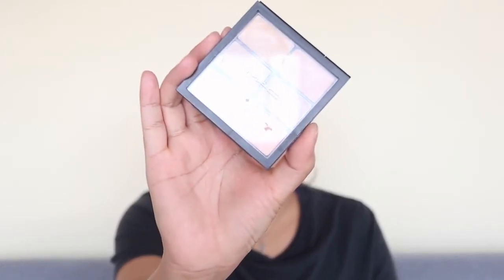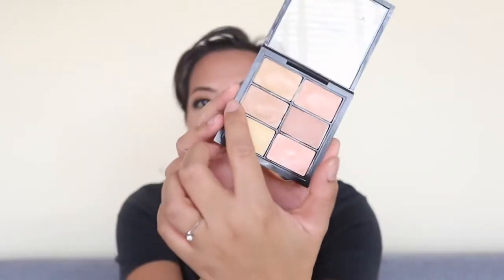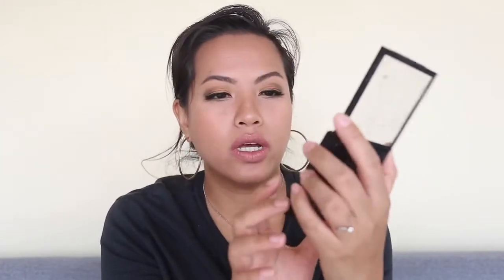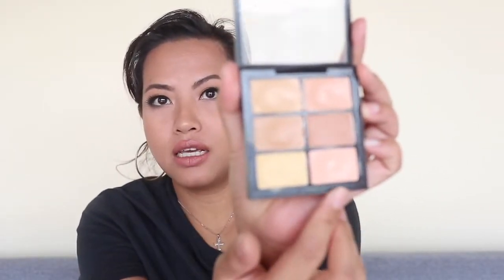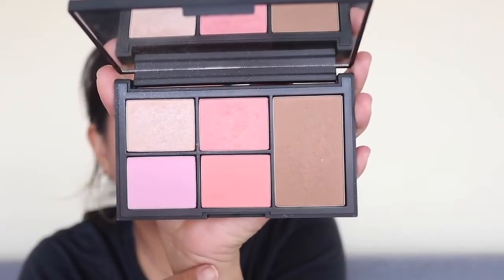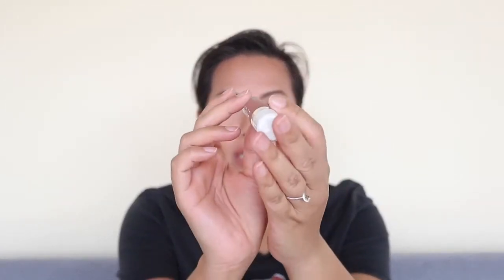Sunday Shop my Stash 1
Software - iMovie